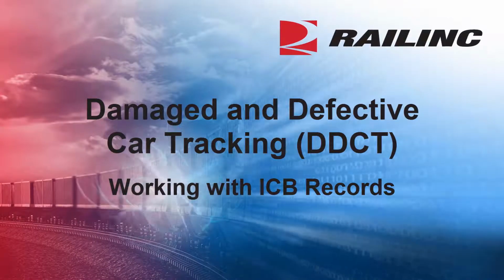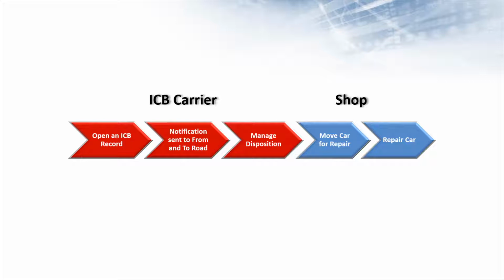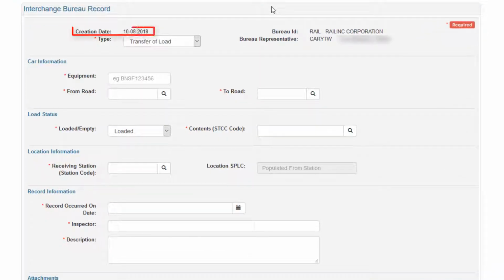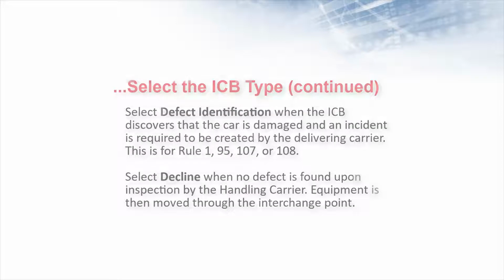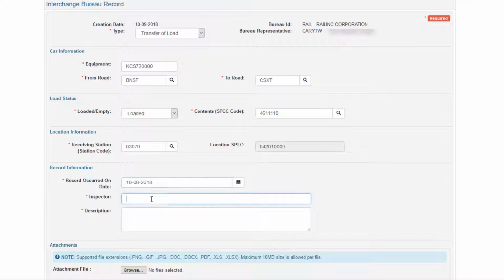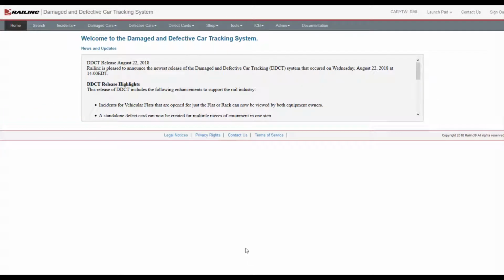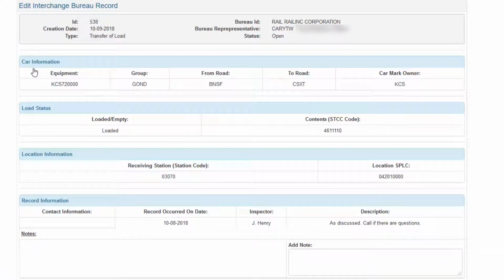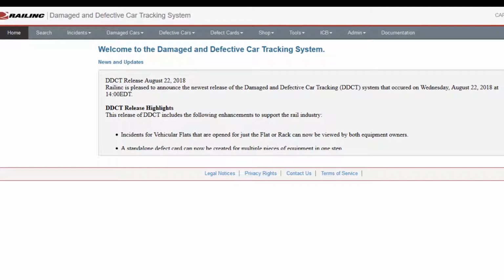DDCT: Working with ICB Records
Learn how to work with Interchange Bureau records in Railinc's Damaged and Defective Car Tracking system known as DDCT.